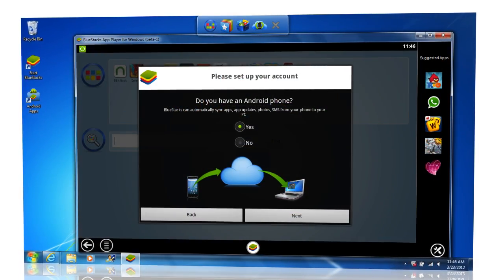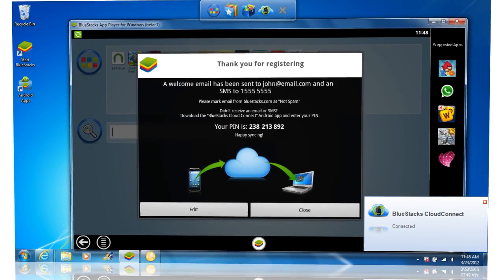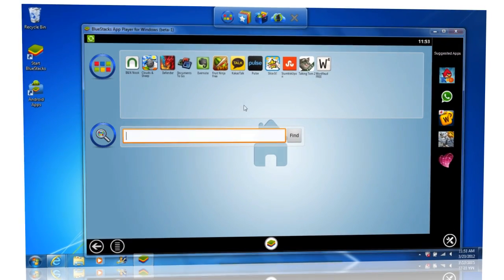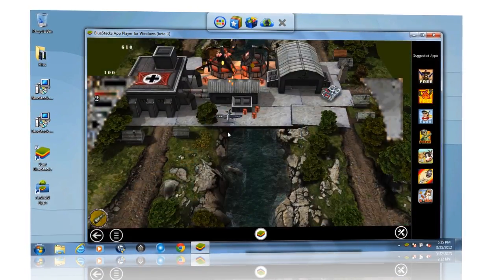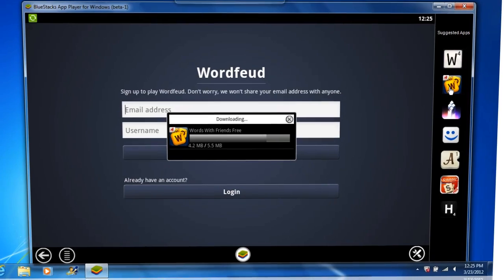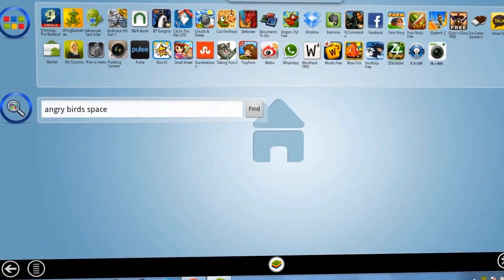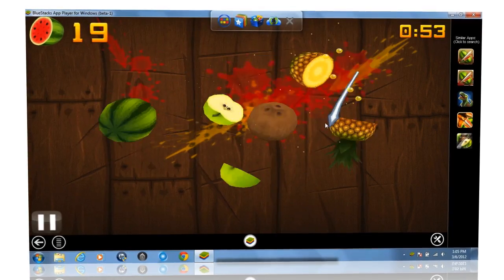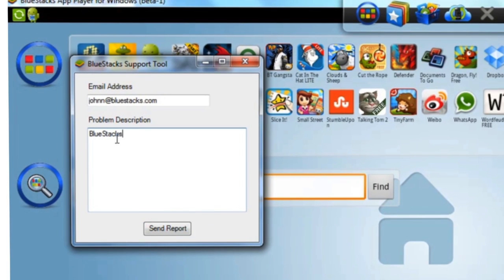BlueStacks Beta Demo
A walk-through of BlueStacks' Android App Player for PC, beta version.